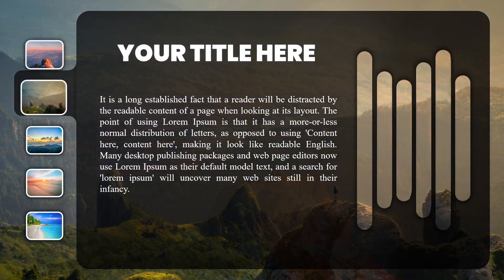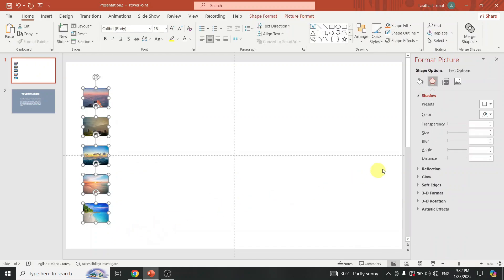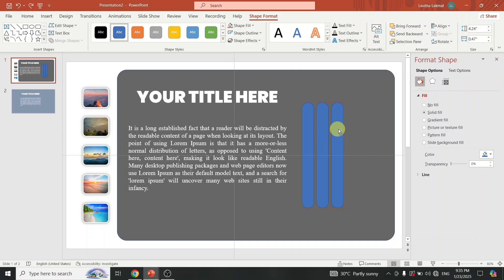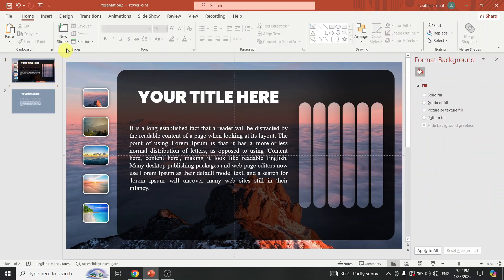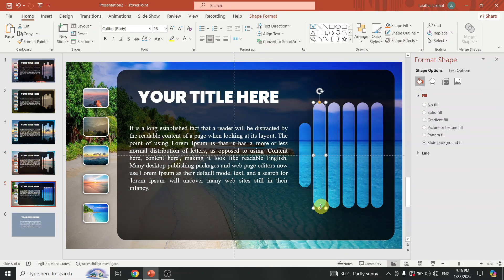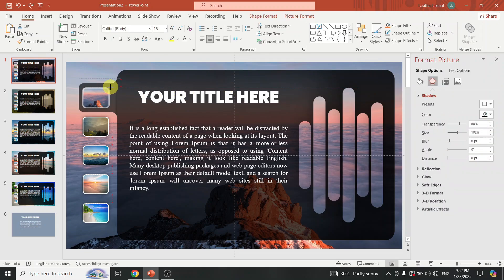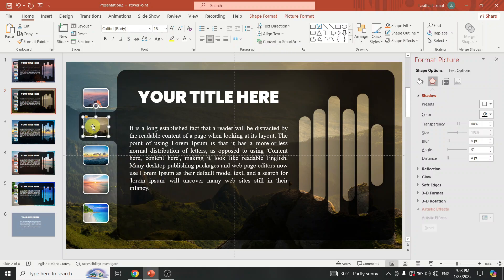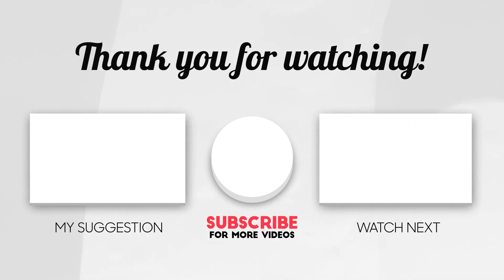How To Make Animated PowerPoint Presentation 2025 | Stunning PowerPoint presentation design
This video is, "How To Make Animated PowerPoint Presentation 2025 | Stunning PowerPoint presentation design". By following this content, you can learn about how to create a professional and stunning PowerPoint presentation design within a few minutes. In this design, I used Morph transition for get advance look.

Free PowerPoint presentation template

My channel